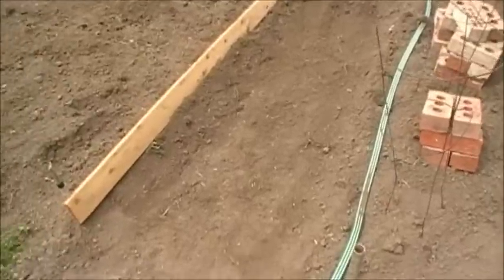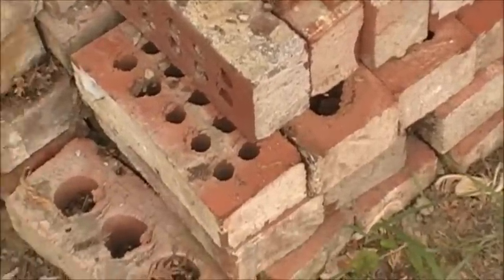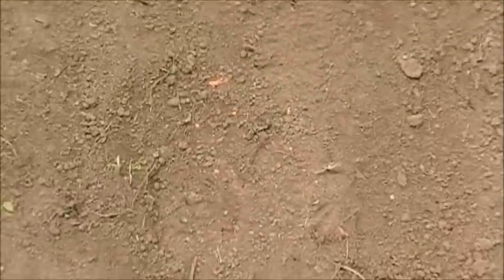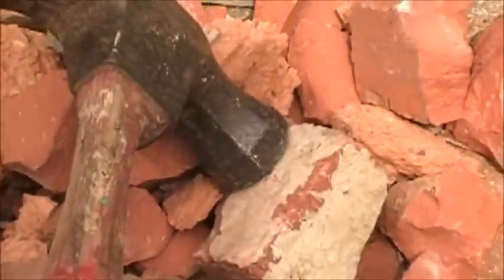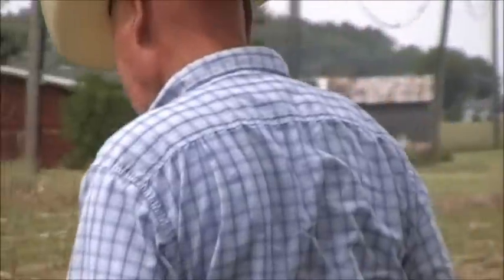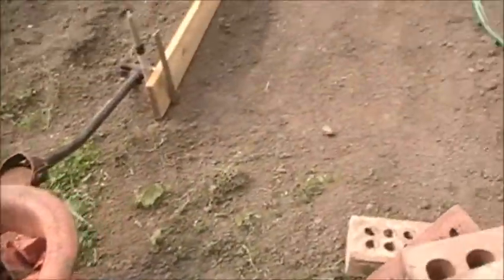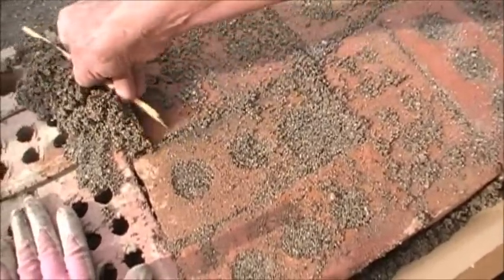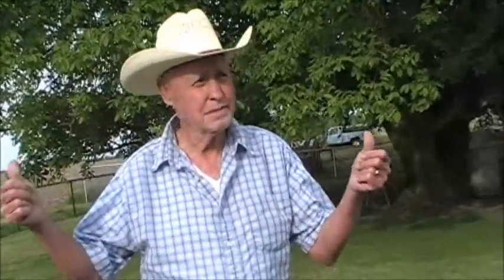Walkway for Garden Using Recycled Materials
This was just something I was working on yesterday to help make it a lot easy for my dad, who fell down the other day in his recently plowed garden. So was just trying to figure out a way to make rows for him to be able to walk on in between his plants. Im not sure if this will work, but I know it will help prevent him from falling down more. Since he enjoys being outside ALL the time and he is 78 years old. I was just wanting to make it a lot easier for him. Remember to spread happiness everywhere you go. This is a mad, crazy world - but you can make the difference in peoples lives. Peace, Blessings and enjoy :)  Maria